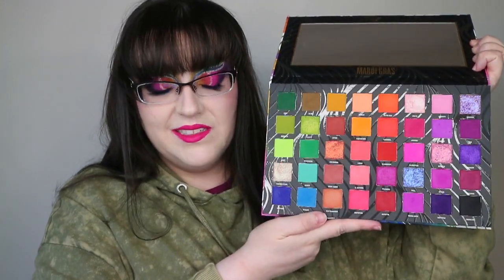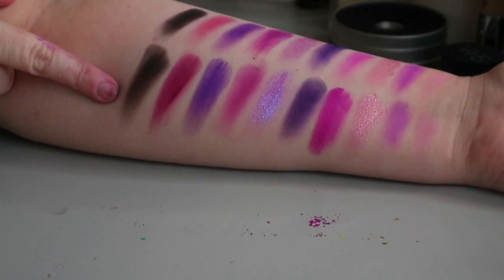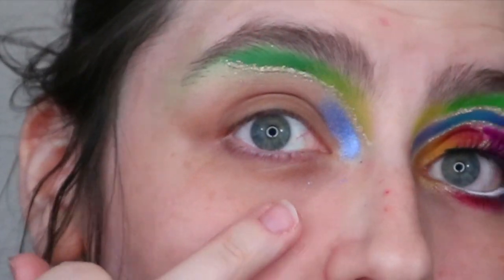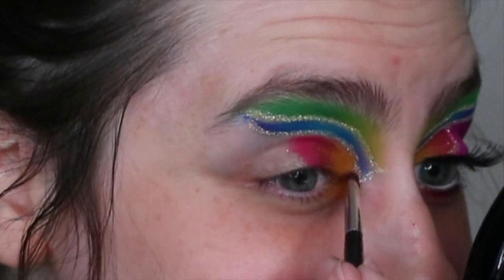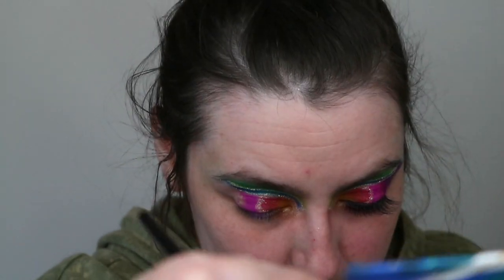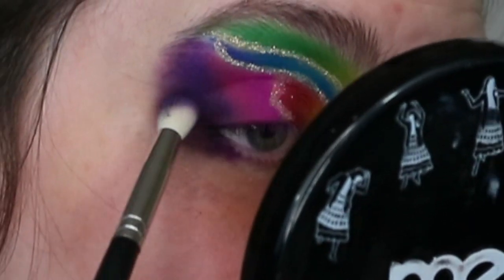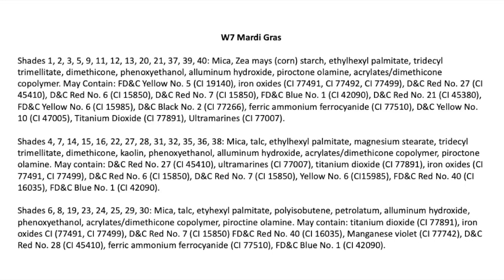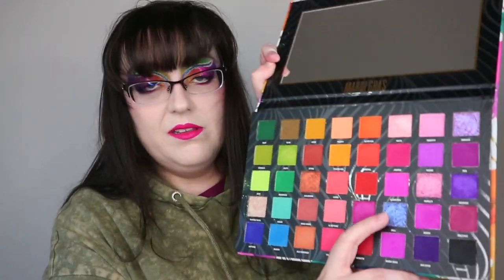W7 Mardi Gras Compared to BPerfect Carnival 3 Love Tahiti | Swatches, Tutorial and Review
Hi friends! Recently W7 came out with a very obvious dupe of the BPerfect X Stacey Marie Carnival III Love Tahiti Palette, so I was intrigued and decided to pick it up. In this video I do swatch comparisons of the two palettes, discuss the ingredients (so how they are different), see how both palettes look on the eye and give a review – so… our standard swatch, tutorial and review!

As per usual… you will learn NOTHING about makeup – but we’ll enjoy ourselves along the way, won’t we?

I upload three days a week – Tuesdays, Thursdays and Saturdays.